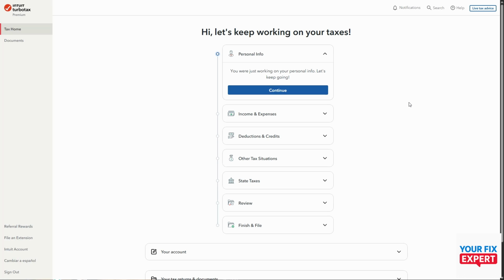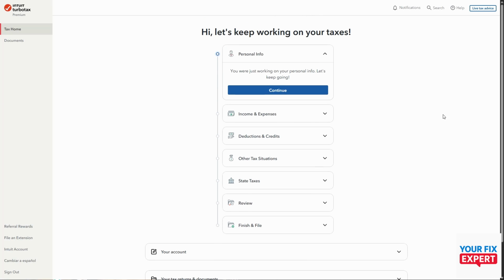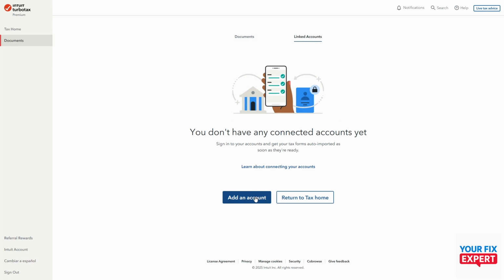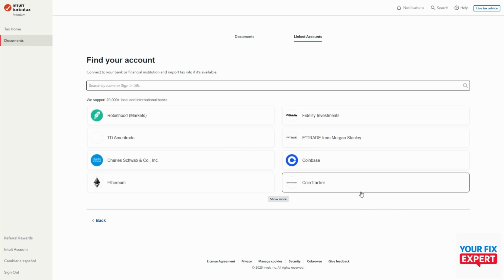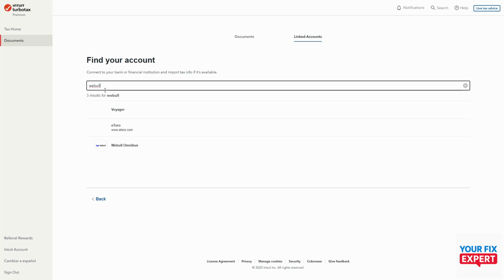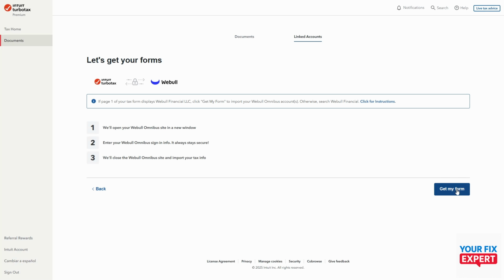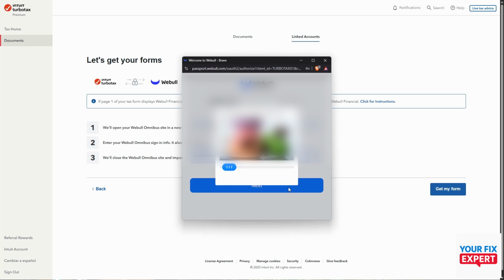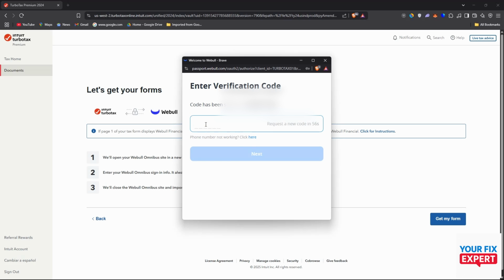How To CONNECT Webull To TurboTax | IMPORT Webull Info Into Turbotax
How To CONNECT Webull To TurboTax – In this easy step-by-step guide, learn how to connect your Webull account to TurboTax to file your taxes smoothly. Whether you're using the Webull app or just starting out with Webull for beginners, this Webull tutorial will walk you through how to import your Webull tax info into TurboTax in just a few minutes.

If you want to use Webull app or  use TurboTax to handle your investments, this guide will help you link them.

Don’t miss out on this simple method to connect Webull to TurboTax and get your tax forms sorted with ease.